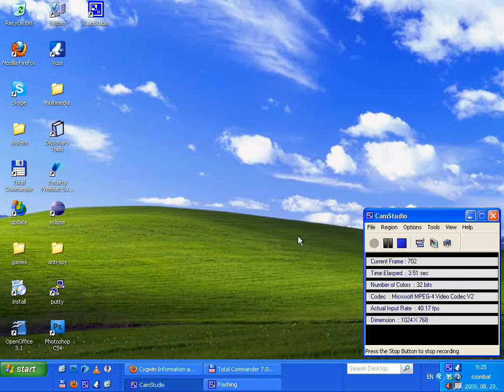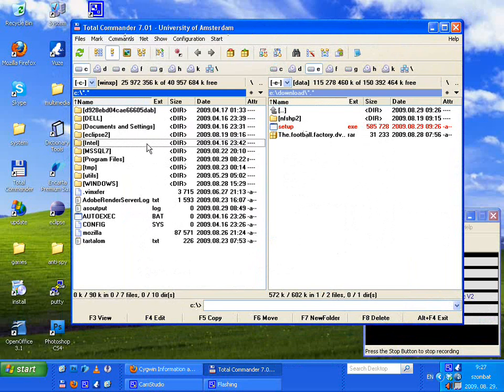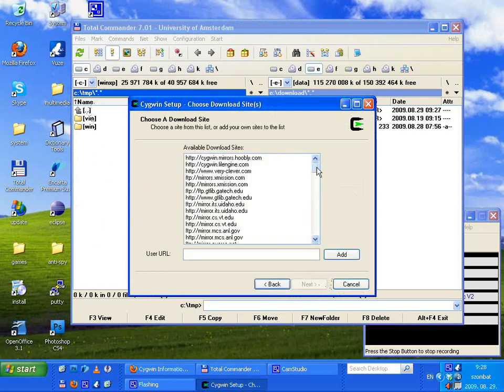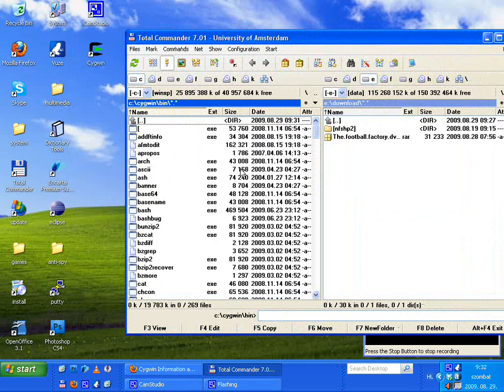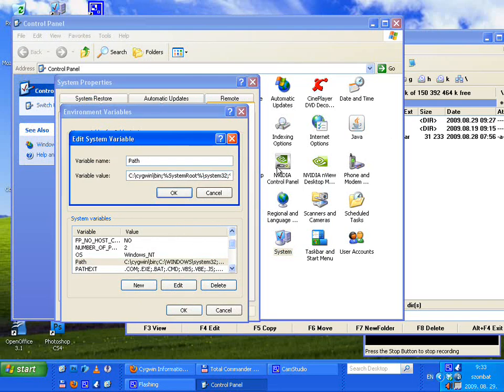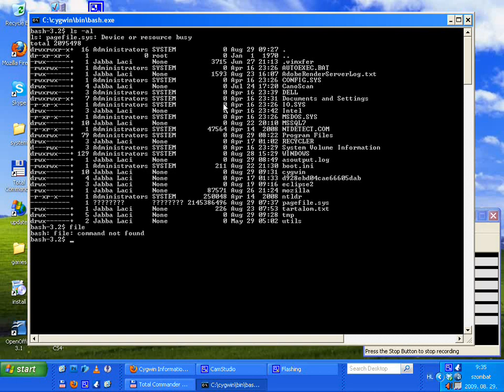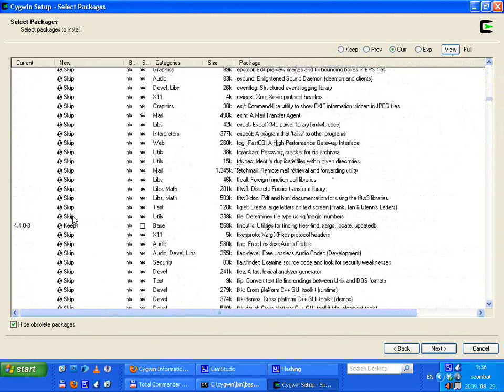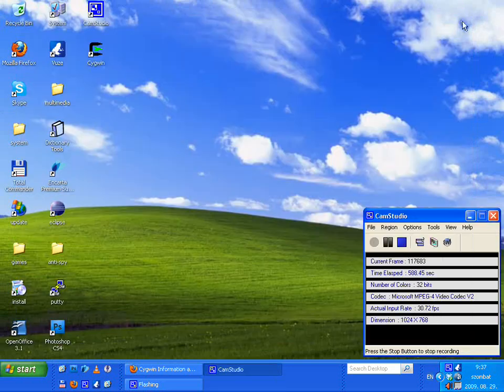how to install Cygwin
This little tutorial shows you how to install the Cygwin environment to Windows.